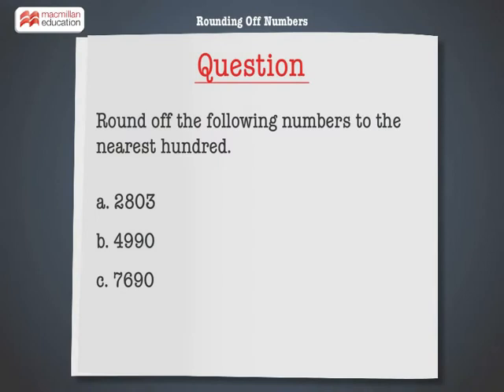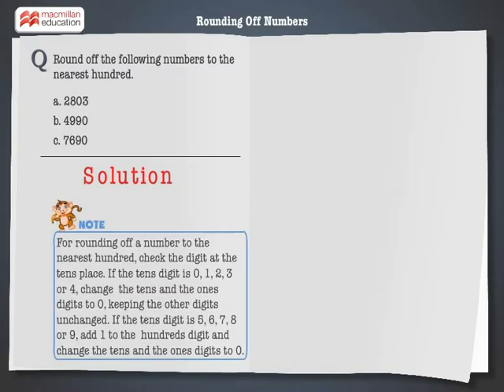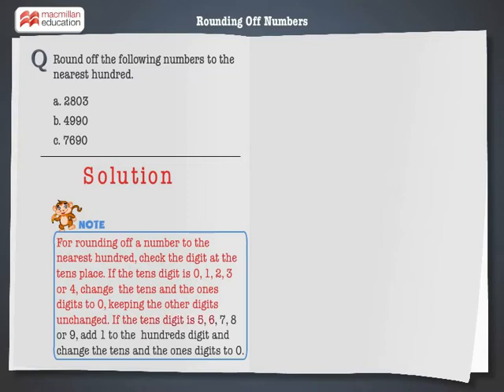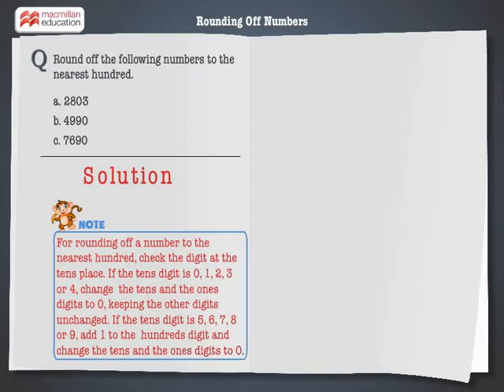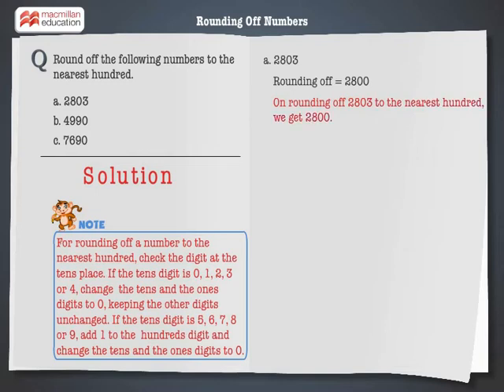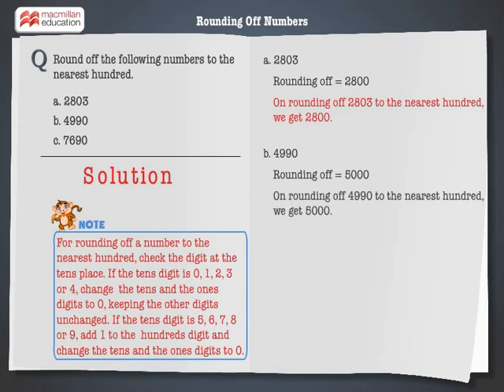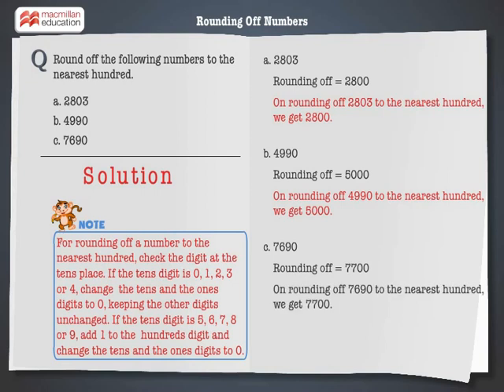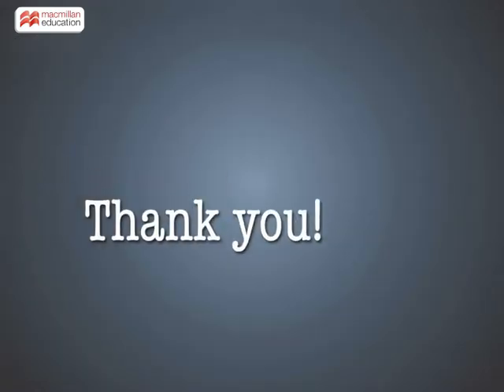Rounding of to the nearest hundred | Macmillan Education India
This animation teaches you how to round off a number to the nearest hundred.